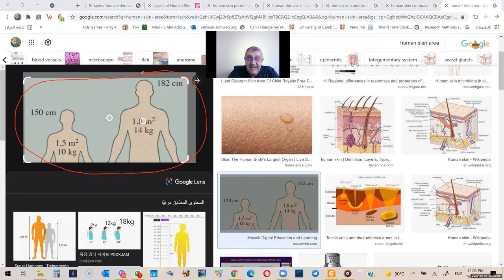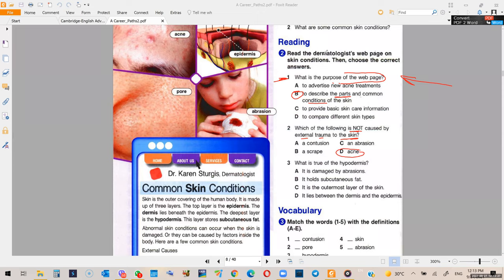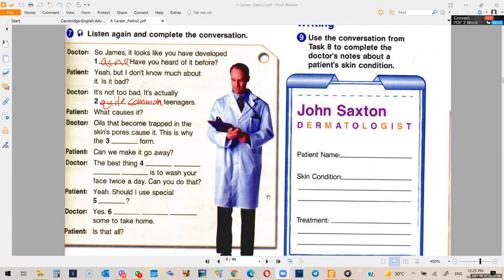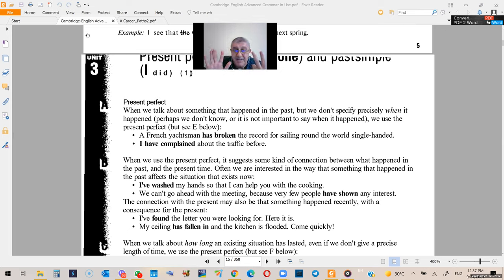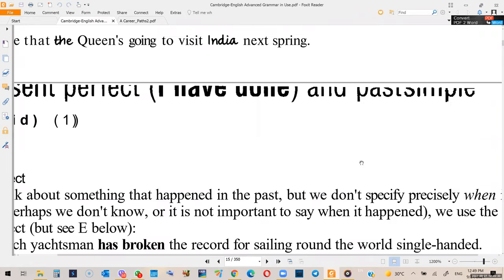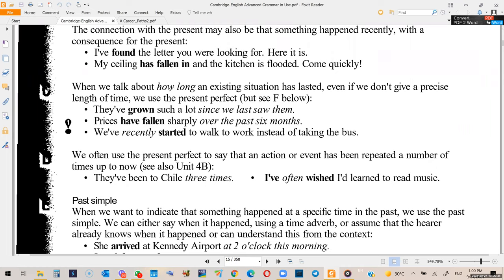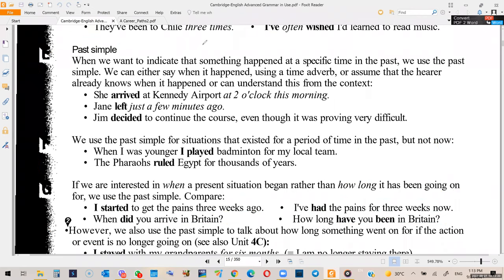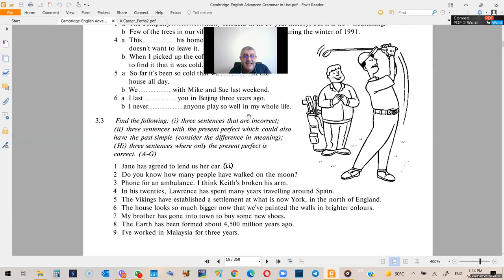E.122 - Class No.3-Skin, for medical students at Tripoli University. Fall2021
This class deals with the human skin and some of the diseases facing it. It also presents some grammatical issues related to past simple tense and present simple tense.